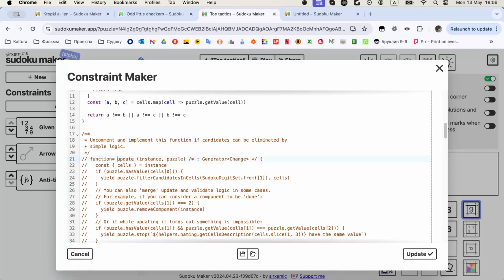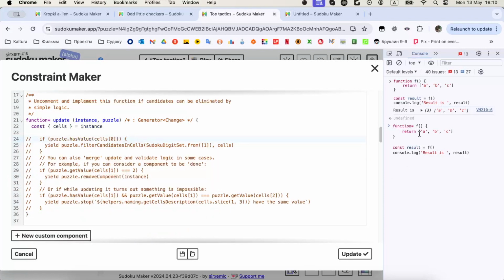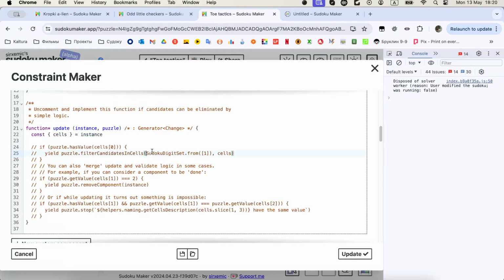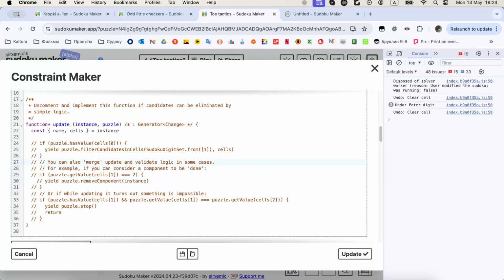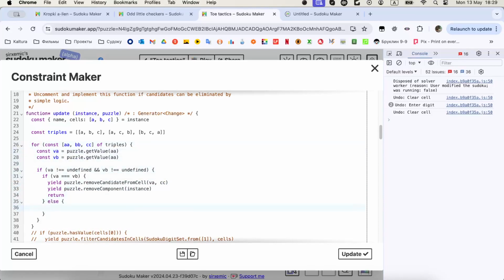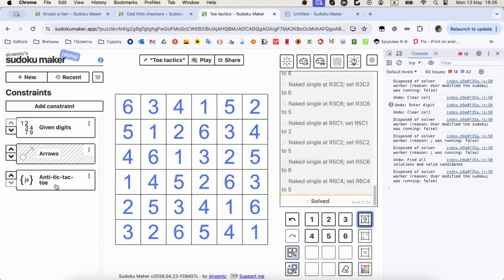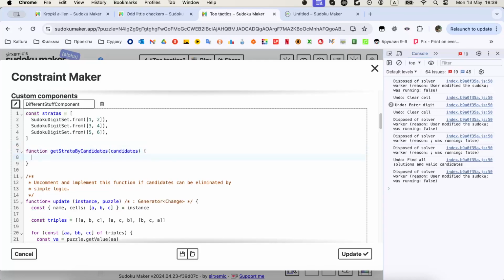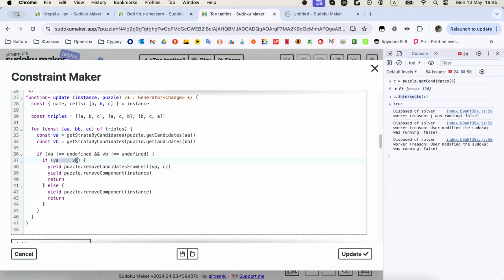The effective way for custom components - implementing update()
Creating a custom component by implementing the update() function. Use this method if you want to support the logical solver, and make the solutions finder effective.
Generator functions in JavaScript.

Featured puzzle: Toe tactics by Chameleon (SPOILER ALERT!)

00:00 - Intro
00:21 - Explaining generator functions
06:21 - Theory - what you can do inside update()
15:25 - Practice - implementing anti-tic-tac-toe constraint
22:46 - More practice - anti-tic-tac-toe with entropy groups